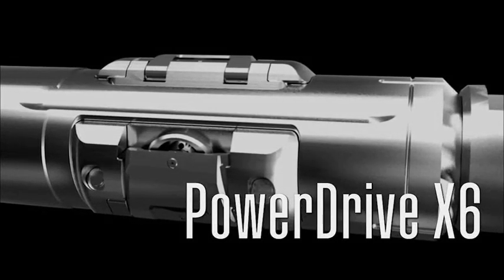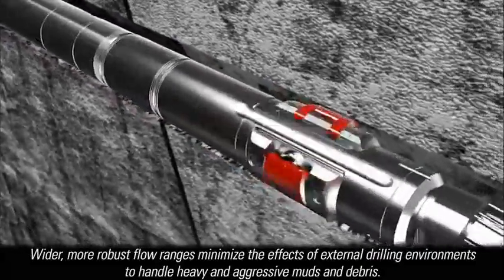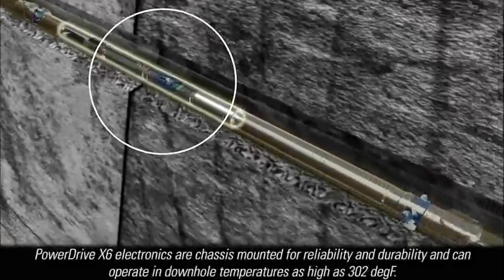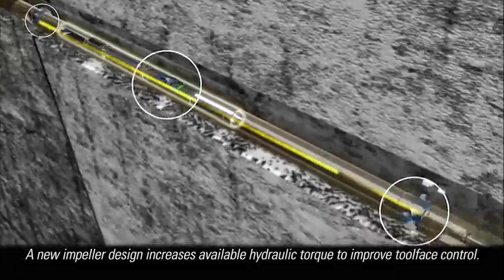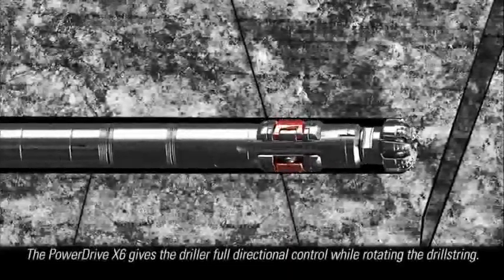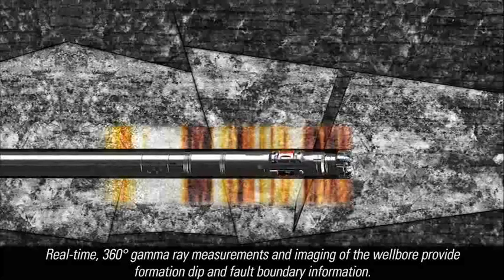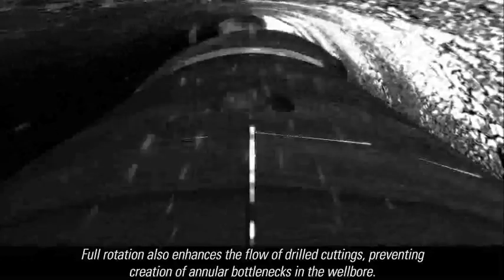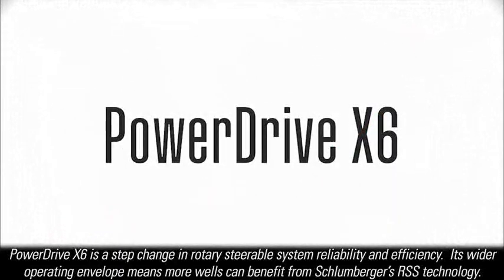PowerDrive X6 Push the Bit Rotary Steerable System, Schlumberger